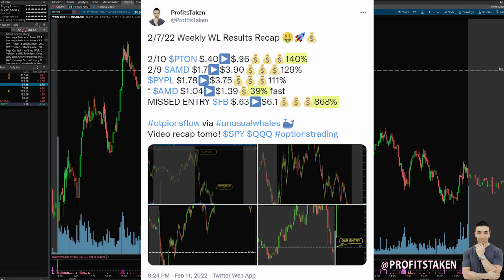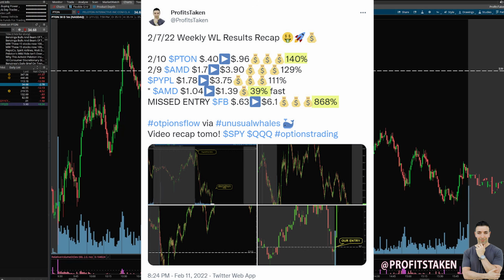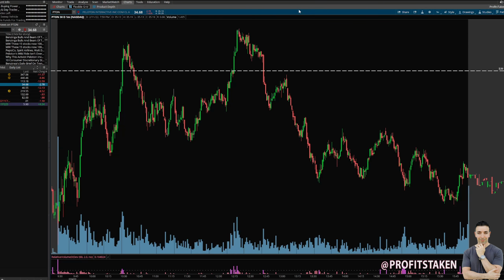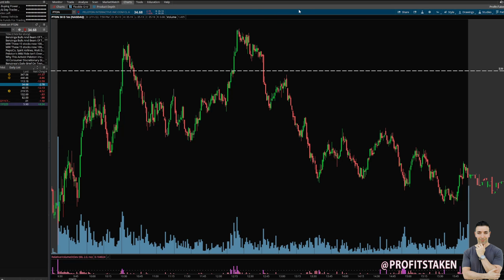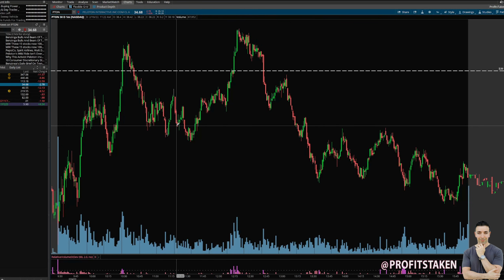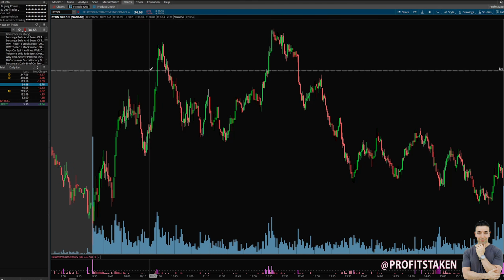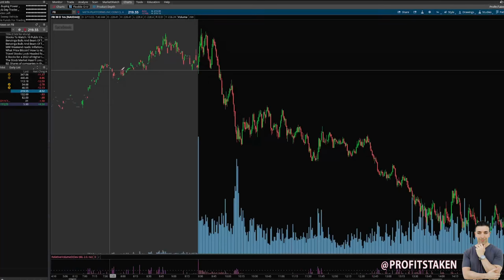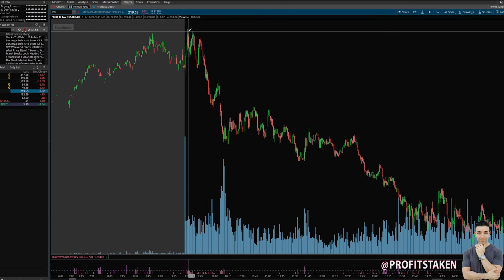How & I Made Multiple Options Trades For 100%+ Then Missed an $FB Trade For 868% ($20,000+ missed?)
In this video I breakdown how I traded 100%+ moves on $PTON $AMD and others only to just barely miss an $FB trade that ran for 868%

I discuss what happened in these trades, why I traded them and where I could have done better so that YOU can understand the markets better.

DEEPER ANALYSIS: Interested in getting a deeper analysis and engaging closer with me or even receiving 1 on 1 coaching? Check

If you trade options or want to know how to trade options, how to scalp options or just understand options and stock trading better - this is the video for you!